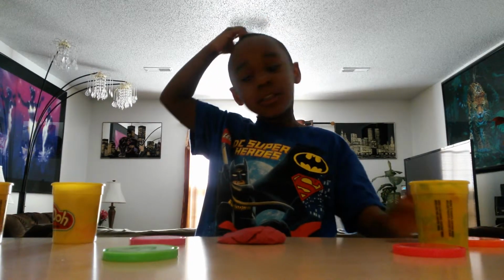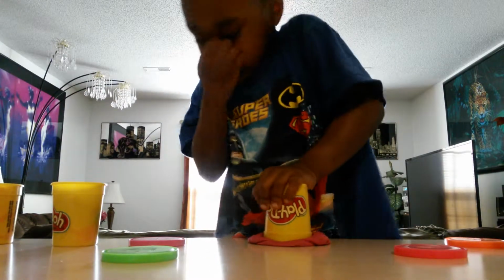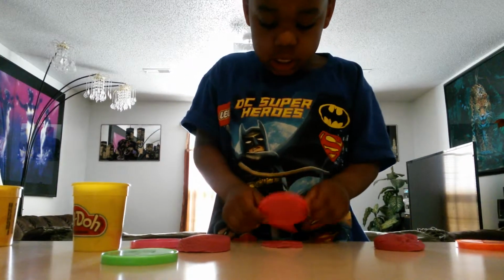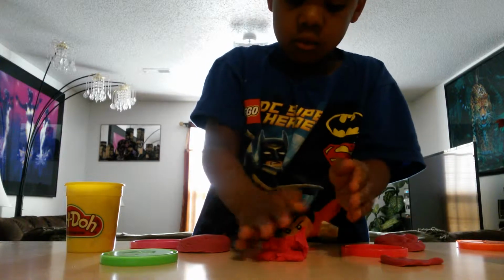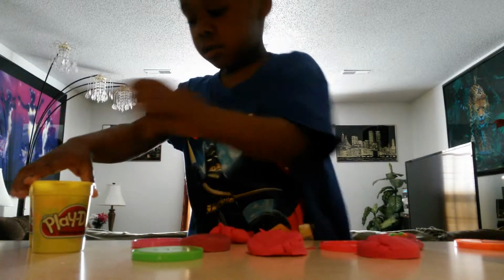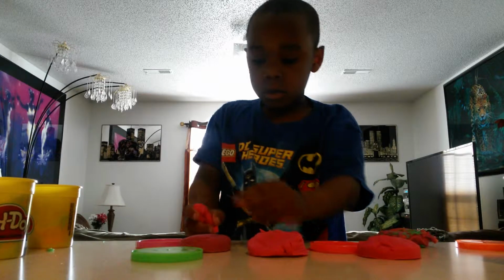Play doh with Da'Lon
Play Doh